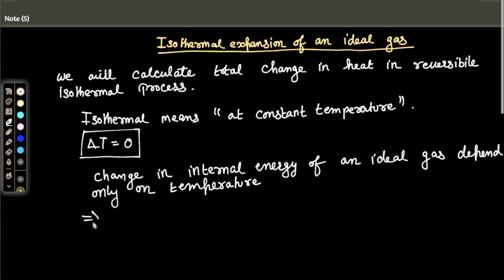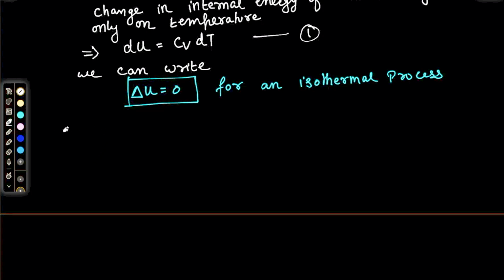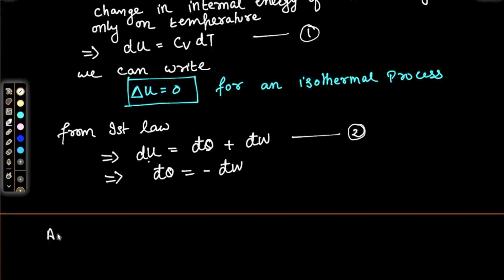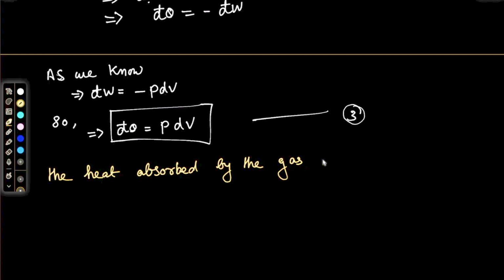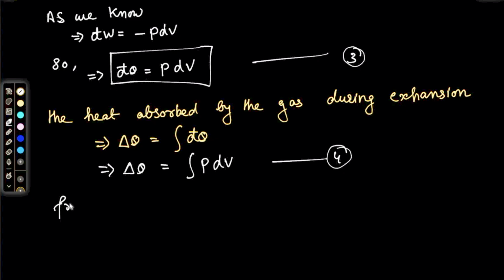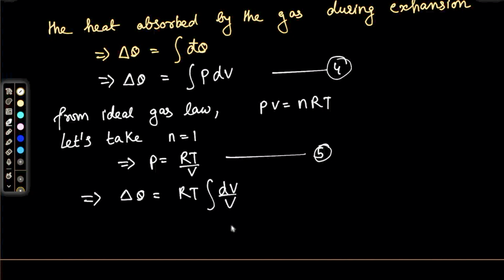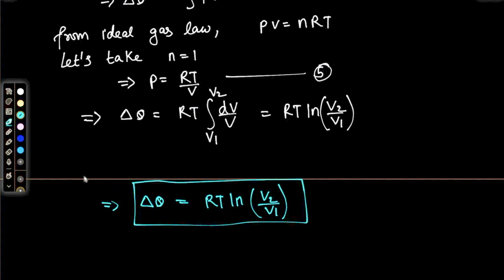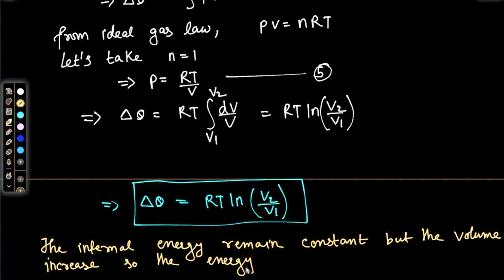Isothermal expansion of an ideal gas. Thermodynamics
Topic - Thermodynamics